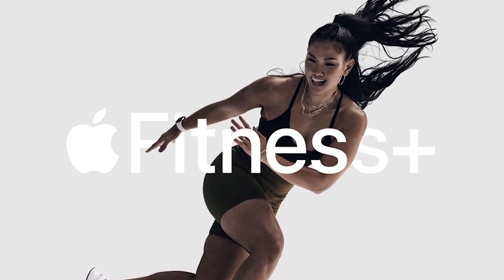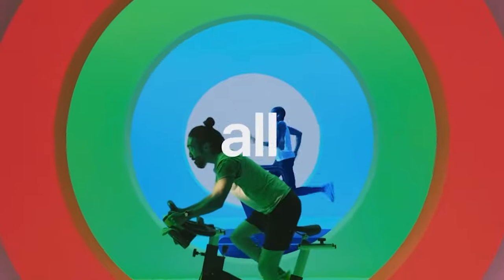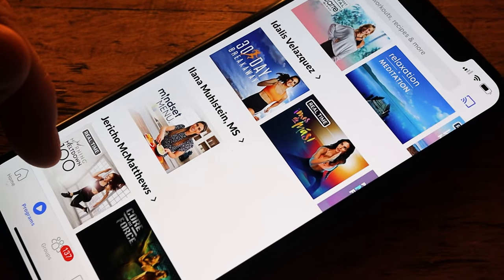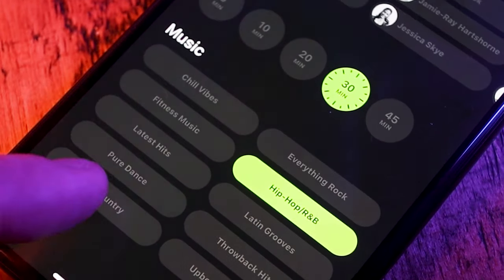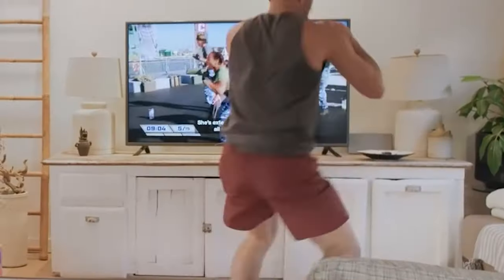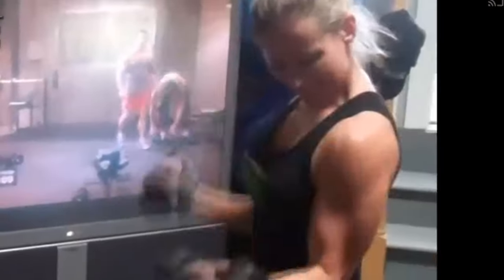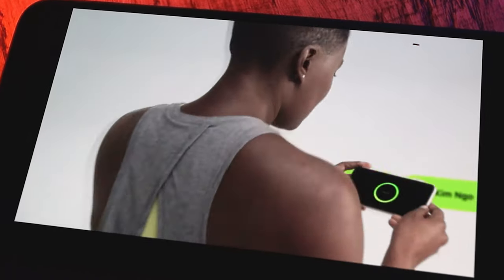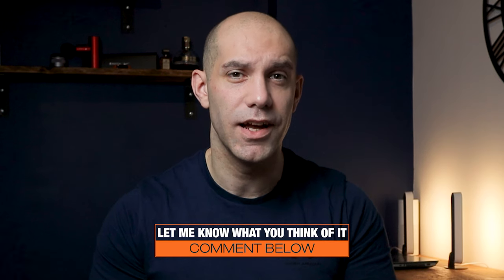Apple Fitness plus VS Beachbody on demand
Apple Fitness plus and Beachbody on demand are 2 of the most popular fitness apps available. So in this video we compare Apple Fitness plus VS Beachbody on demand so you can decide what is best for you.